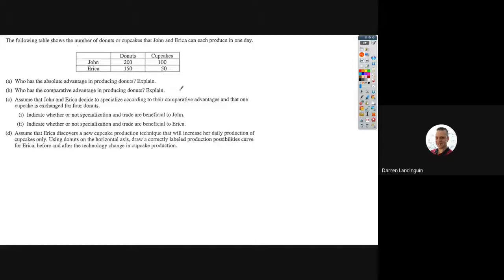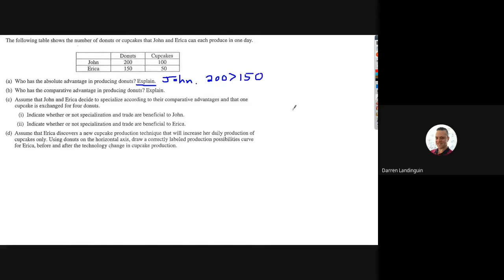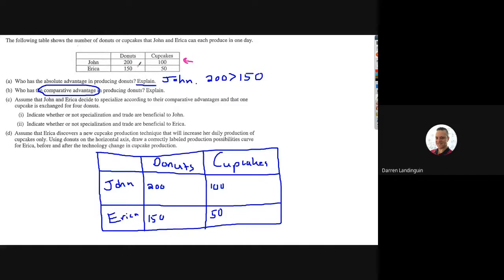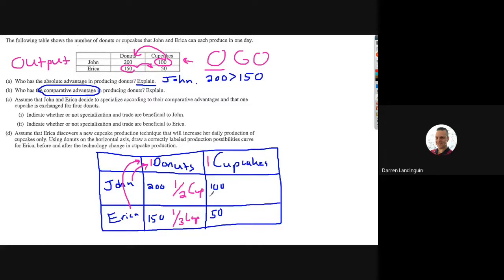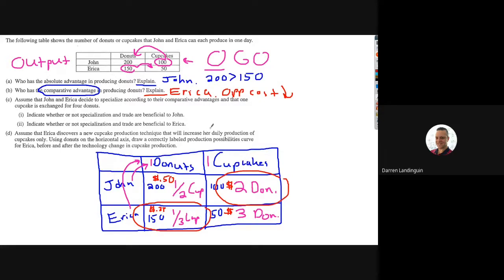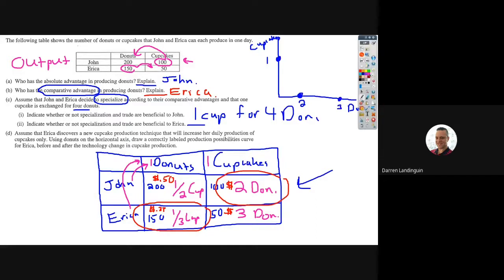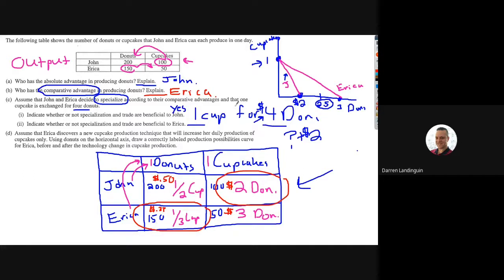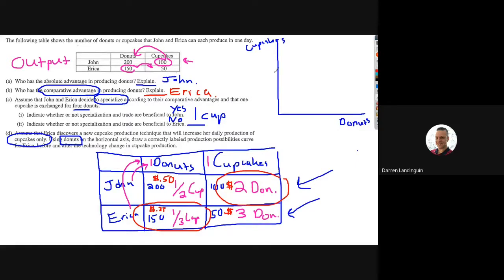Comparative Advantage FRQ